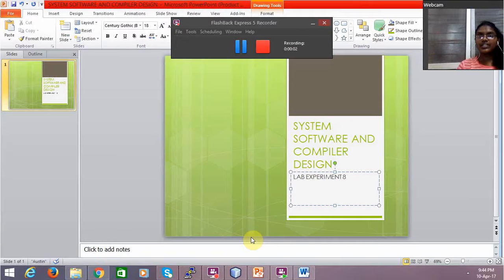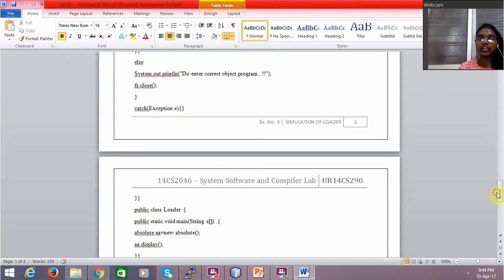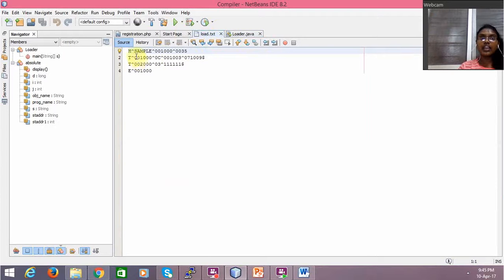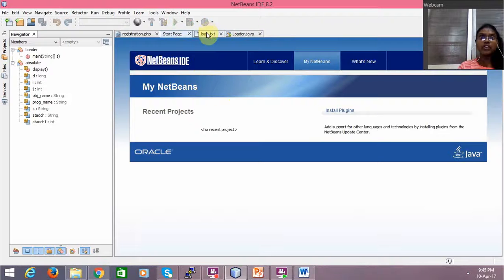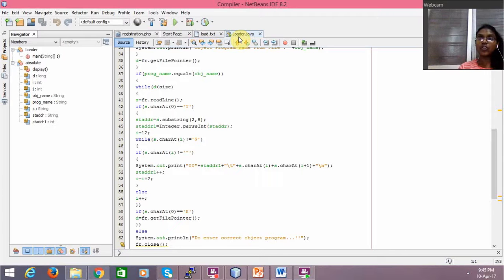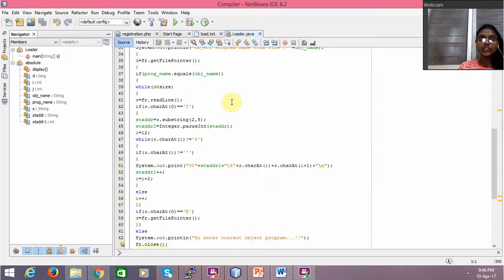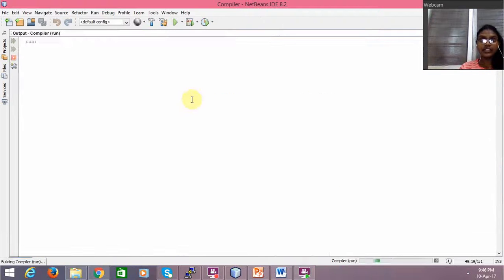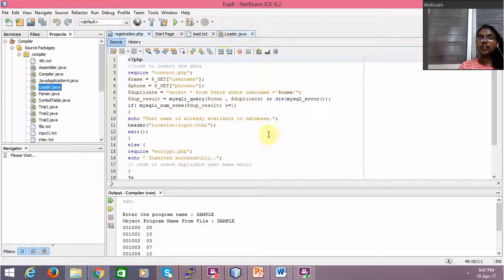lab8_compiler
LOADER - JAVA